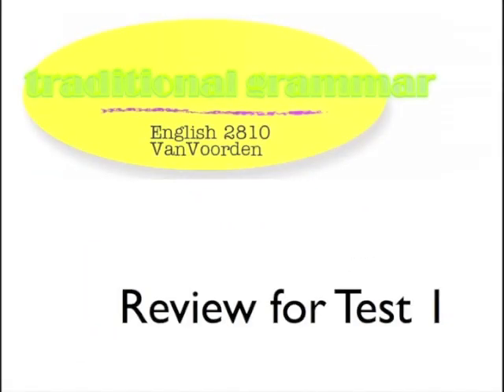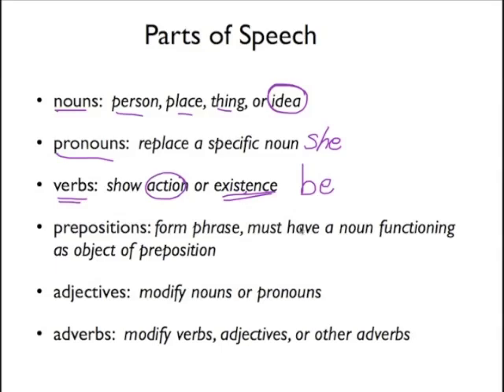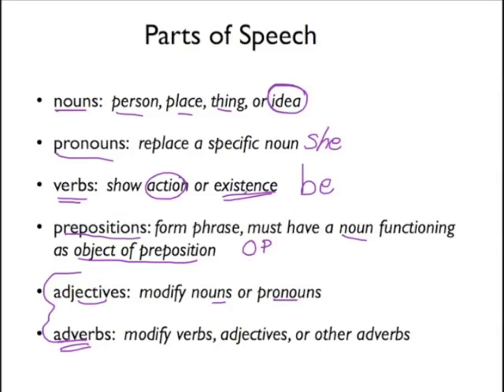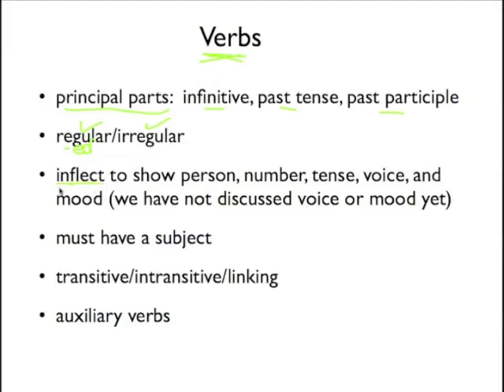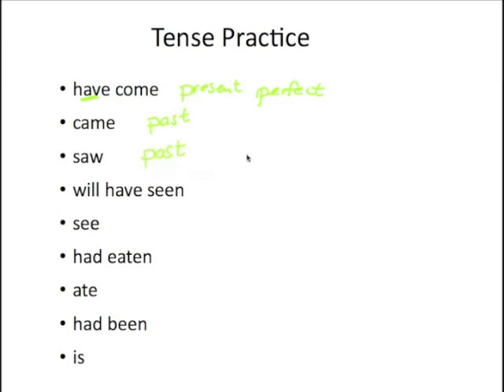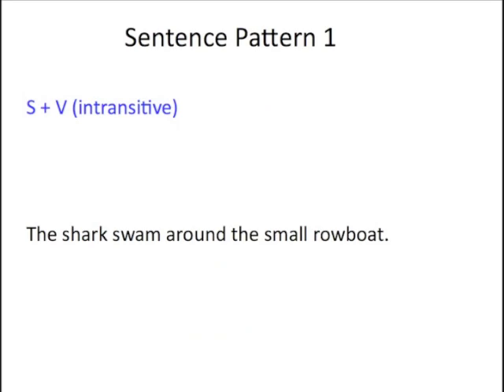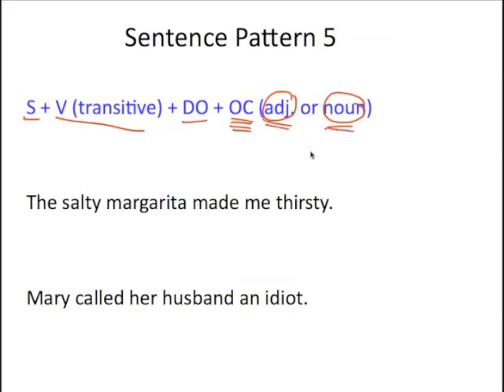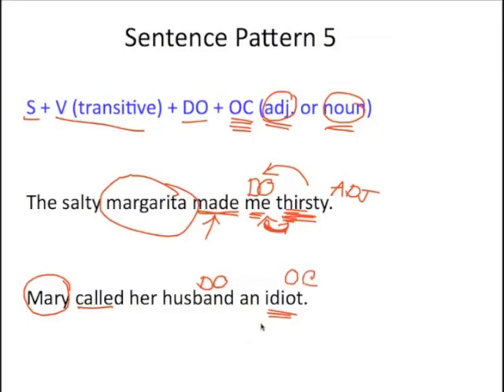Grammar Lecture 1